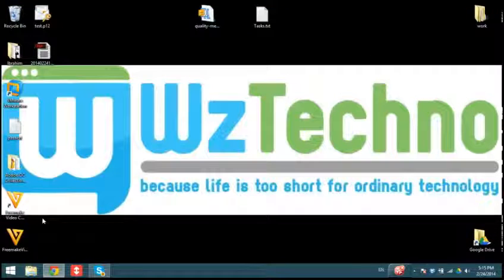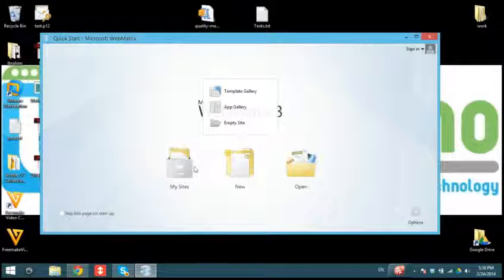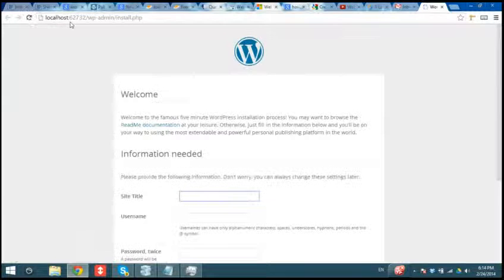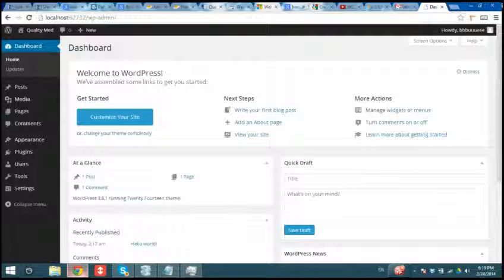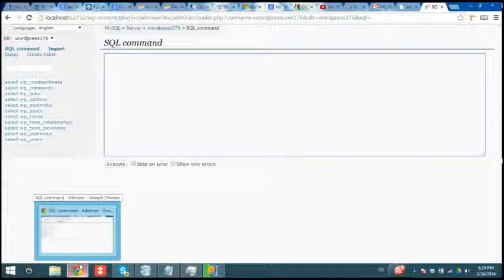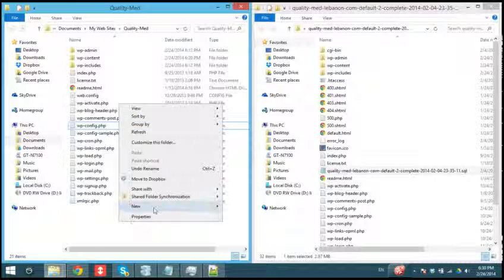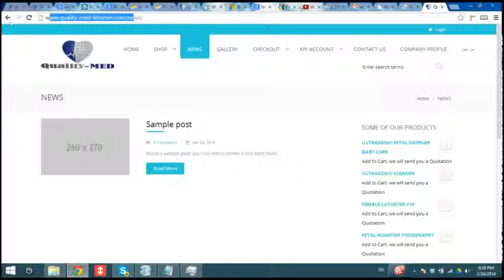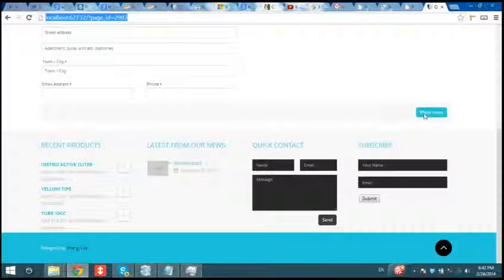How to Run WordPress Online Site Backup Locally Using Webmatrix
After you backup your website online, you will need sometimes to run the website locally to make run some experiments that cannot be done online.WzTechno Team explains how to do this in half an hour, with the use of WebMatrix